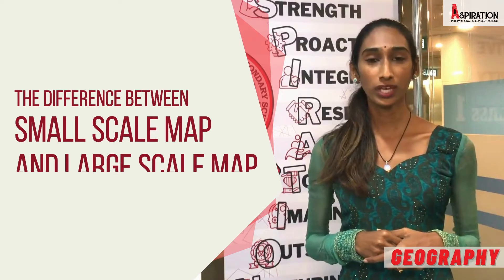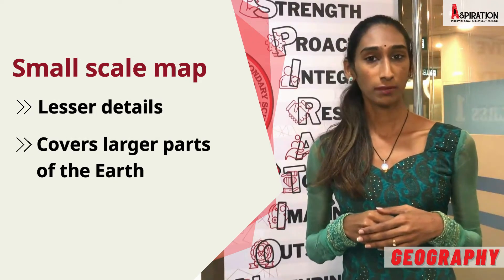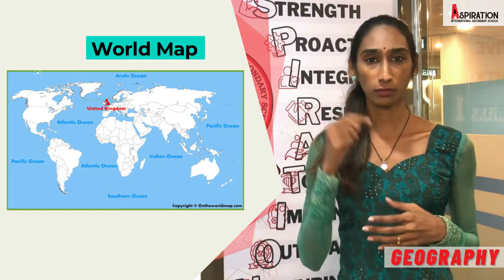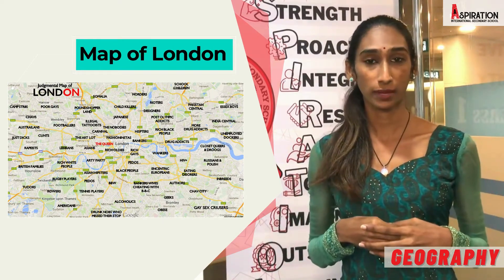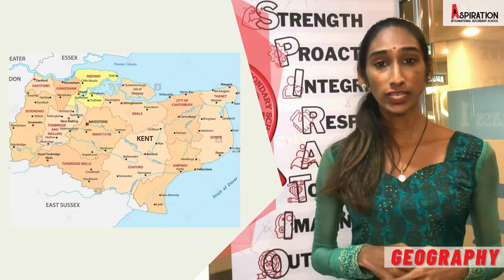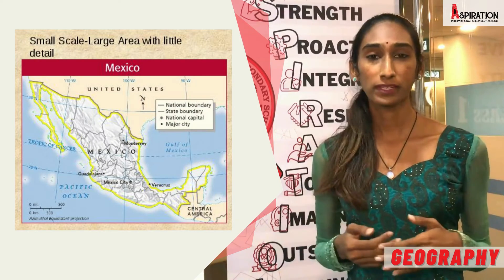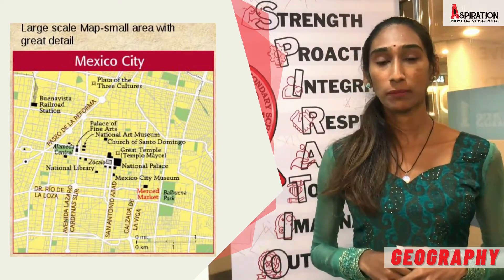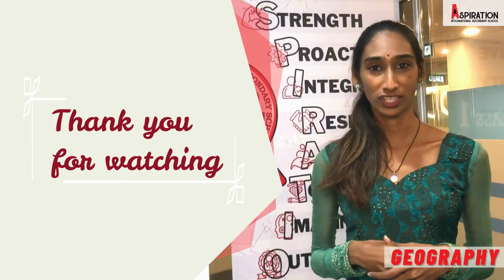A Learning Geography Ms Pushpa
Learn with AISS' A-Learning videos. The videos will feature our team of educators teaching topics under a variety of subjects.

Subject: Geography
Topic: Small and Large Scale Maps
Learn the difference between small scale map and large scale map.